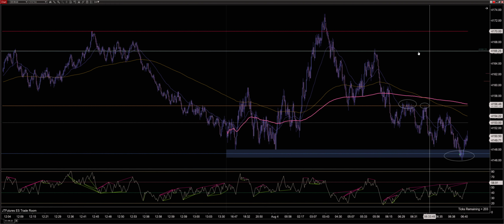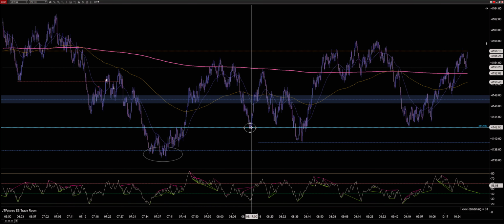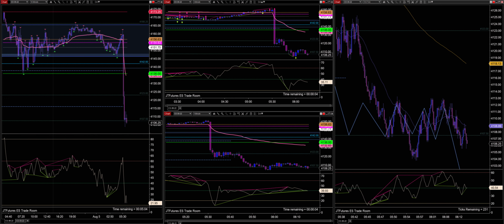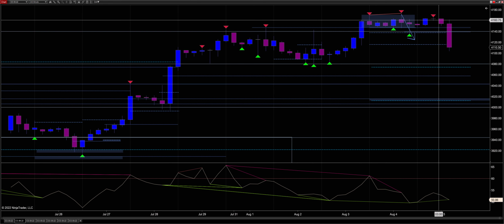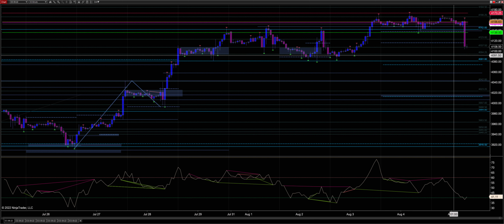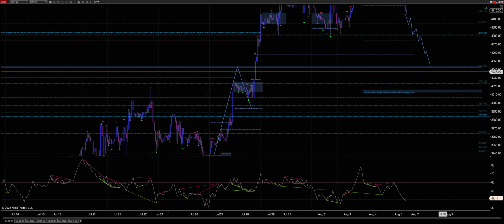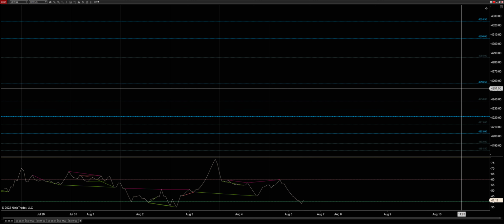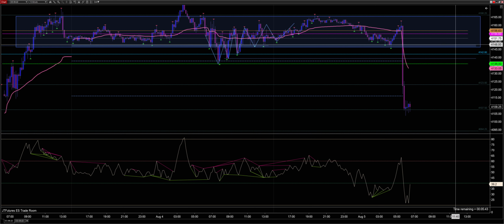S&P Premarket Analysis for Fri. Aug 5, 2022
Still watching all the bearish sigs from PDHs. As price PB, potential support at AMIs + 4074, 4058, 4030.5, 4012-16, 3922 and ALMB. If the bulls push through PDH 4173.25, expect resistance at ALMB.

Come join us in the ES Live Trade Room to see this premarket analysis live and trade the first 1hr of the NY session!